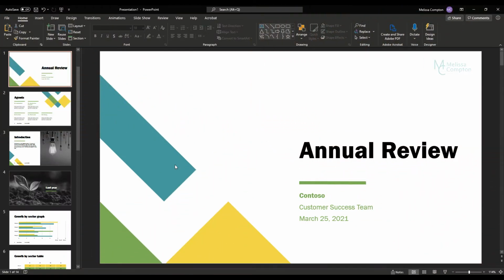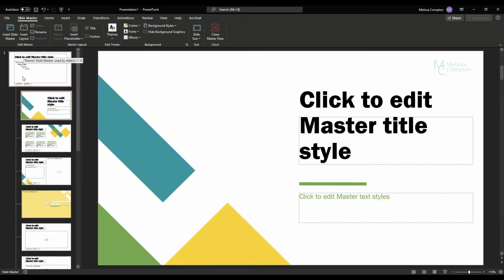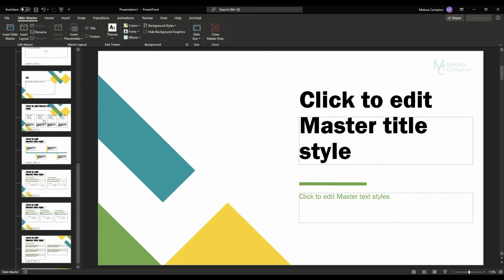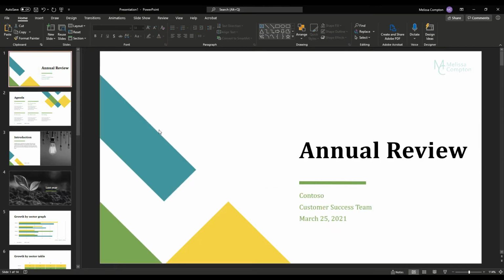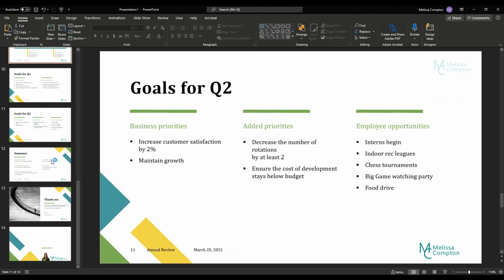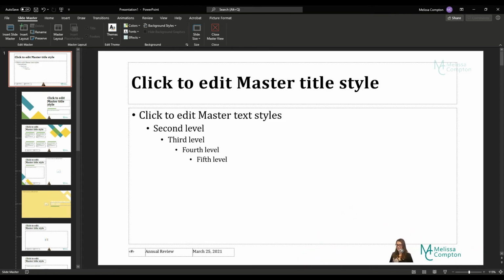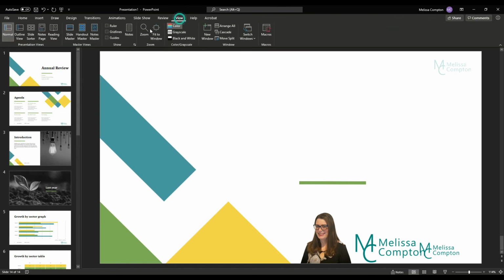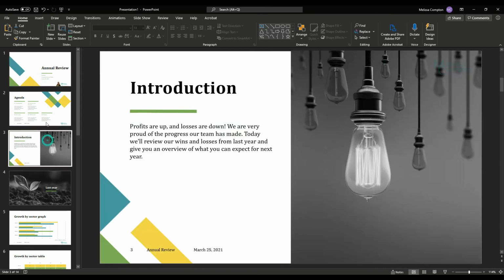How to use PowerPoint slide master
​In this tutorial you’ll learn how to use PowerPoint slide master.  This function allows you to change all slides in your deck by just changing one.  You can change the font, background, color and much more using the PowerPoint slide master.